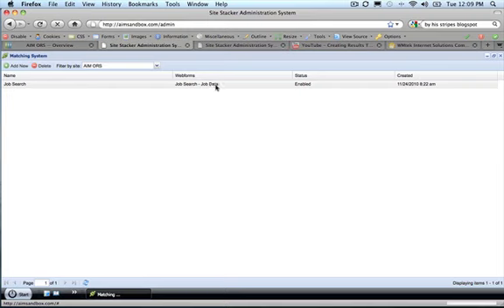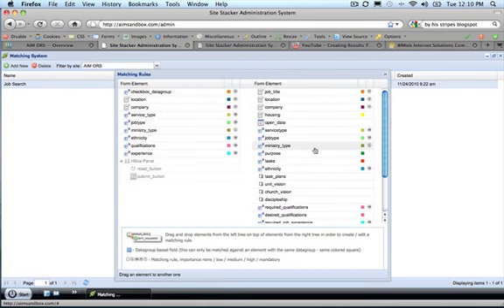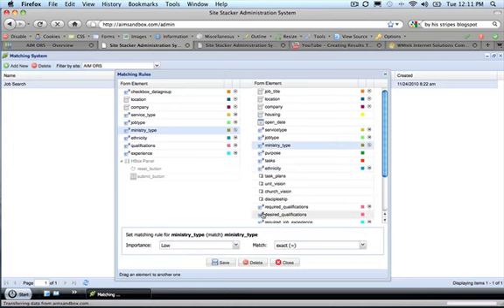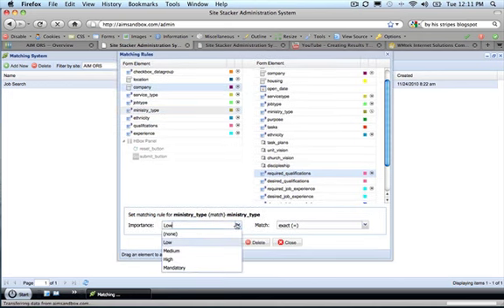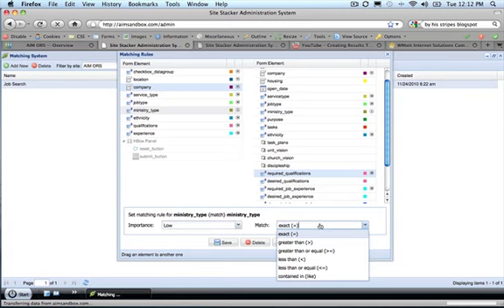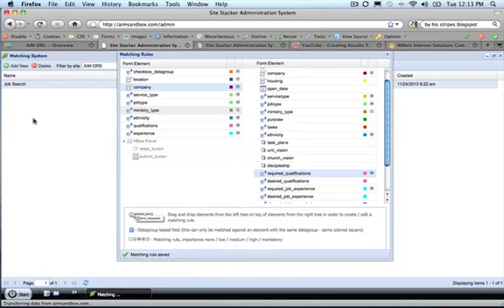Creating Web Form Matching Rules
Shows you how to use the Matching System to create rules for matching one web form to another.